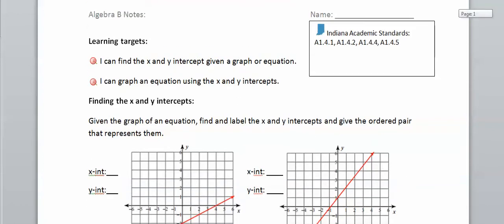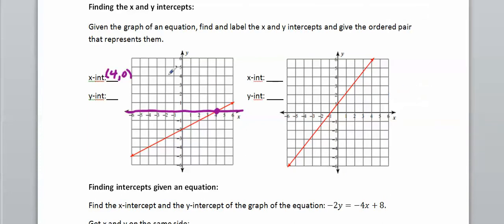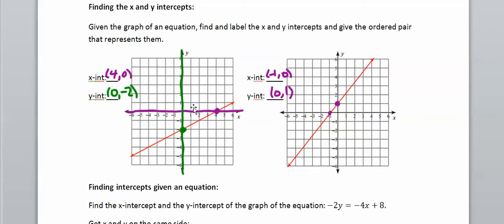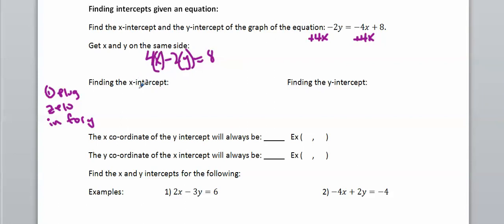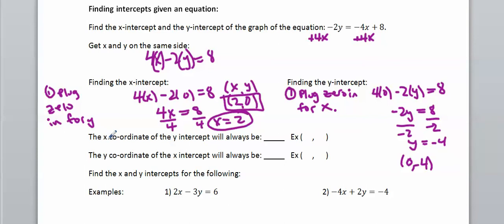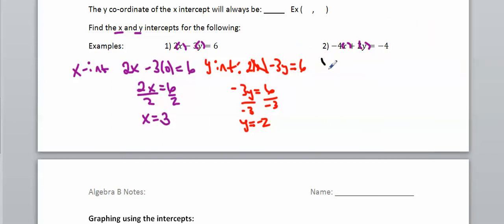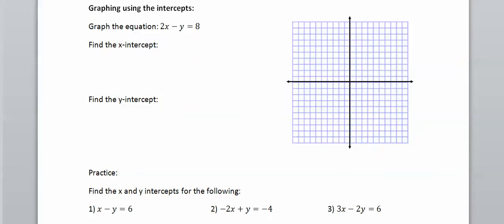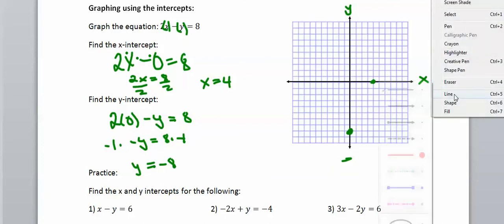Finding and Graphing x and y intercepts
Finding x and y intercepts. Getting a quick graph using x and y intercepts.